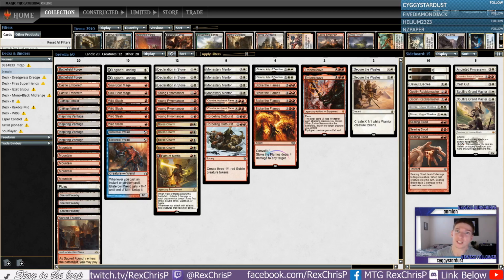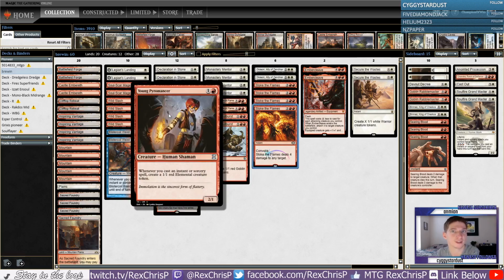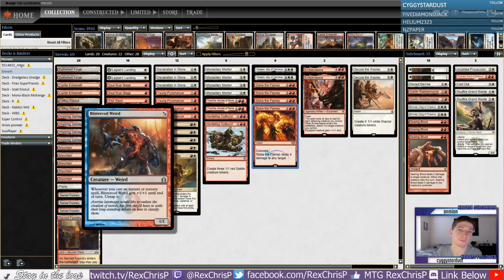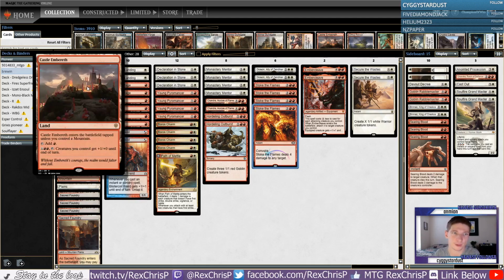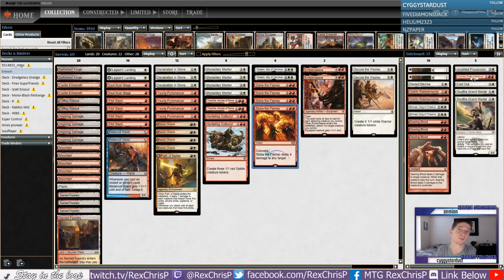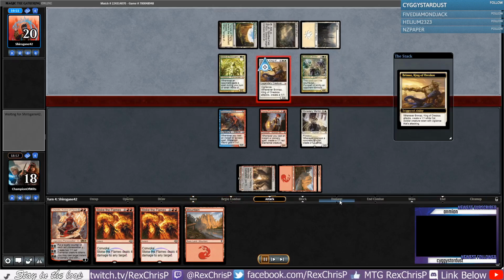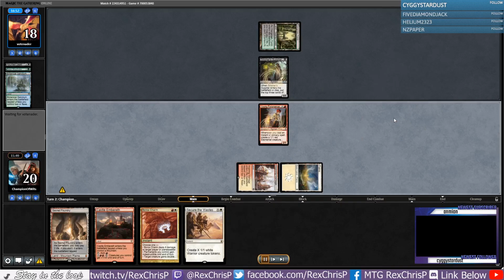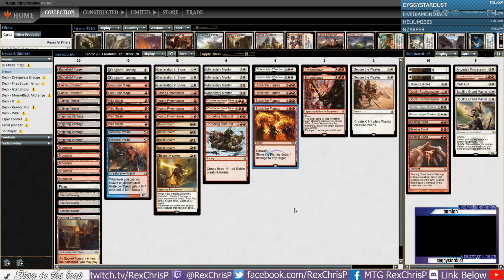Magic: the Gathering MTGO Pioneer Thirsty Thursday Brew! Boros Stoke the Flames!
In this video we go over a brew that was made in chat and played through a Pioneer League. We went 3-2 with our friends Young Pyromancer and Monastery Mentor.